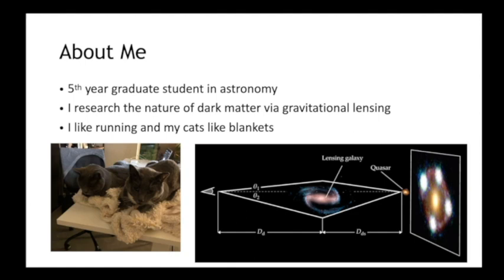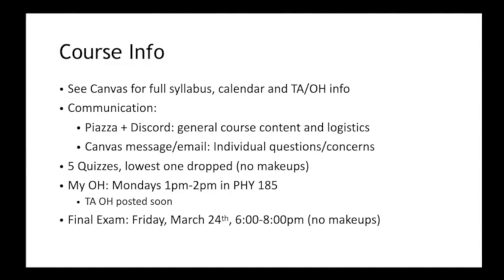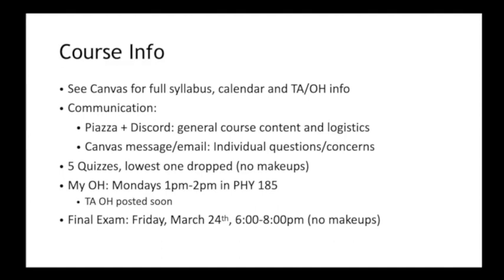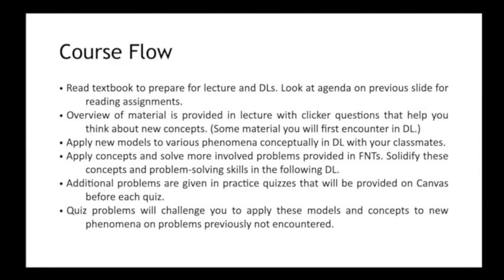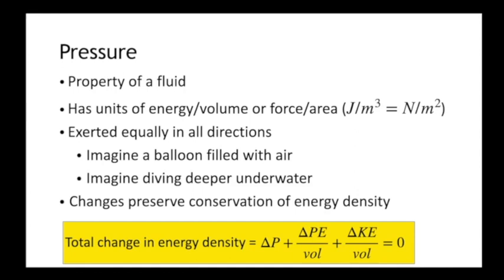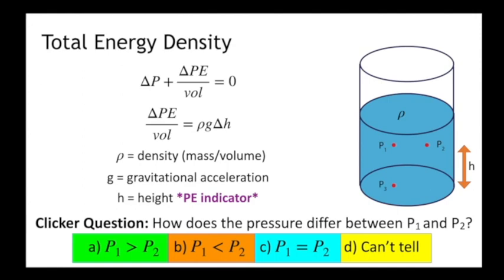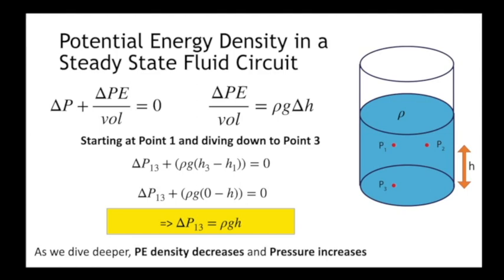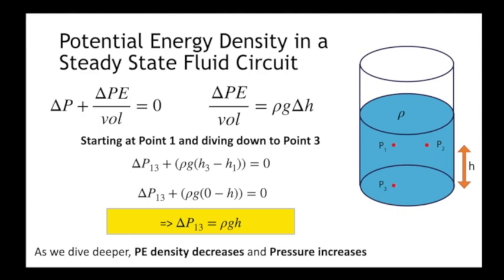PHY 7B W23 Lecture 1 (1/11)